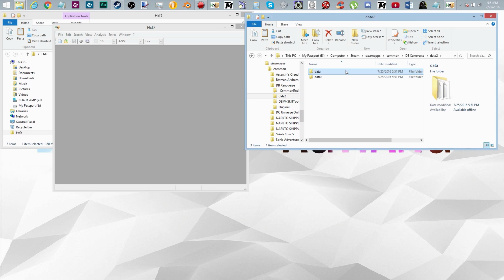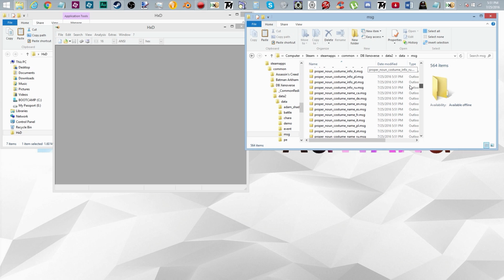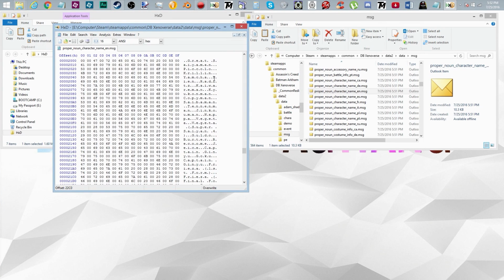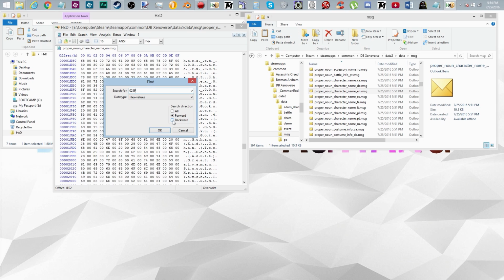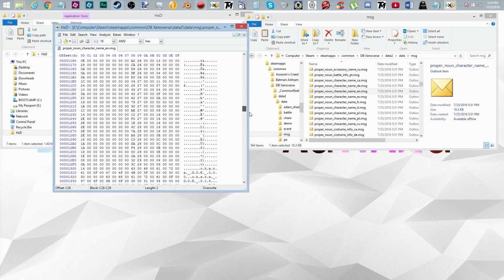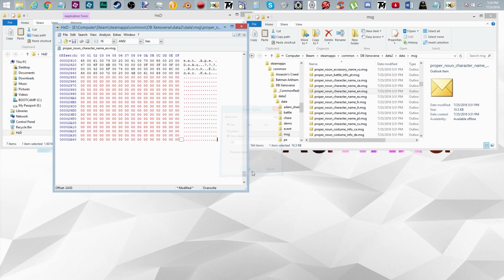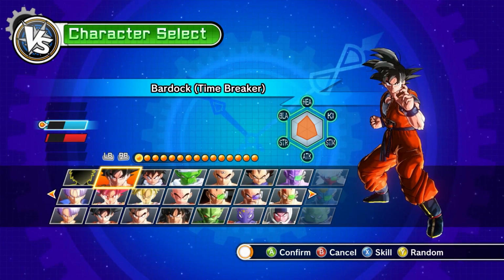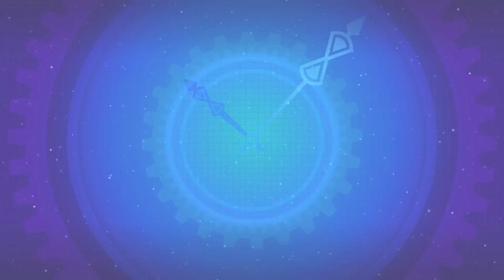Dragon Ball Xenoverse - How to make custom names! (Tutorial)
►Modding Tools

►Music

♪  Heavy - Joe Boyd Vigil

►Ask Agwang

● ask.fm/LegendaryAgwang

►Social

►Software

●  Action!

►Description

DB DBZ DBGT

►Characters

Son Goku Bulma Kame-Sennin Yamcha Kuririn Tenshinhan Piccolo God Son Gohan Vegeta Trunks Freeza Frieza Cell Majin Boo Secondary characters Super Android #17 17 #18 18 Chaozu Chi-Chi Lunch Mr. Satan Oolong Pan Piccolo Daimao Pu'ar Son Goten Videl Yajirobe Other characters Android #16 Android #17 Baba Uranai Bardock Bobbidi Dende Doctor Gero Dr. Briefs Ginyu Force Grandpa Son Gohan Kaiō-sama Kaiō-shin Kami Karin Mr. Legendary Agwang Popo Nappa Oob Pilaf Raditz Red Ribbon Army Shenlong Taopaipai Zarbon Anime-only characters Baby Broly Cooler Garlic Jr. King Vegeta Shadow Dragons Shenron Vegeto Broly Pikkon Teen Future Goten Master Roshi Bra Mama Tao Pai Pai 19 Zarbon Erase Dodoria Recoome Captain Dabura Jeice Burter Gogeta Omega Vegito Dende Fat Buu Kid Buu Golden Super Saiyan 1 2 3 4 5 Majuub Uub Fusion Great Ape Super Saiyan God Super Saiyan SSJ1 SSJ2 SSJ3 SSJ4 SSJ5 SSJG SSGSS SSGSSJ

►Techniques

Kaio-ken Kaio-ken Attack Kaio-ken Finish Original Angry 10x Mega Epic Kamehameha Galic Gun Final flash Big Bang Attack Solar Flare Spirit Bomb Instant Kamehameha Dragon fist Destructo Disc Death Beam Death Ball

►Movies

Dragon Ball: Curse of the Blood Rubies Dragon Ball: Sleeping Princess in Devil's Castle Dragon Ball: Mystical Adventure Dragon Ball: The Path to Power Dragon Ball Z: Dead Zone Dragon Ball Z: The World's Strongest The Tree of Might
Dragon Ball Z: The Tree of Might Lord Slug Cooler's Revenge The Return of Cooler Super Android 13! The Legendary Super Saiyan Bojack Unbound Broly - Second Coming Bio-Broly Fusion Reborn Wrath of the Dragon Battle of Gods Resurrection Of F Fukkatsu no F

►Games

FUNIMATION AKIRA TORIAMA

►Random

OMFG OMG EPIC BEAST AMAZING BEST OF VIDEO YOUTUBE ANIME TOP NARUTO BLEACH ONE PIECE VS YU YU HAKUSHO POKEMON VIEW MOST AMV SONG OST GAME GAMING GAMEPLAY WOW FIGHTING DIED DEAD SAD HISTORY CLIP SCENE FULL DUB JAPANESE SUBBED ACTION RECORDING WALKTHROUGH HOW TO DO BEAT WIN WON FIGHTING TRANSFORM TRANSFORMATION CHARACTER CREATION SUPERMAN VS GOKU SPIRIT WORLD FULL TRAILER FAN MADE UNOFFICIAL OFFICIAL LEGENDARY AGWANG MODE FORM DIE DIES TURNS LOSES WINS LOSES ENGLISH VOICES ACTORS VOICE VOICED GIRL BOY MAN WOMEN MEN MONKEY GUYS GIRLS CHARACTER CREATION REVIEW RATE GOOD OR BAD EVIL FANS HATRED MUSIC BLAST SOUND EFFECTS DUB DLC PACK DOWNLOAD STEAM MOD MODS MODDING TOP TEN FIVE MOVIE